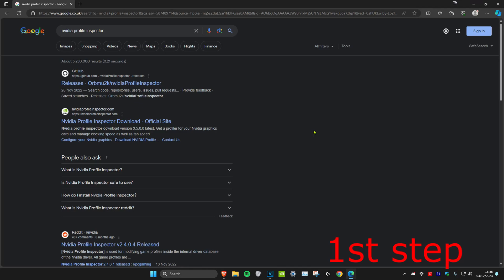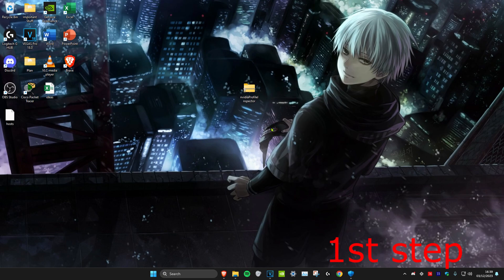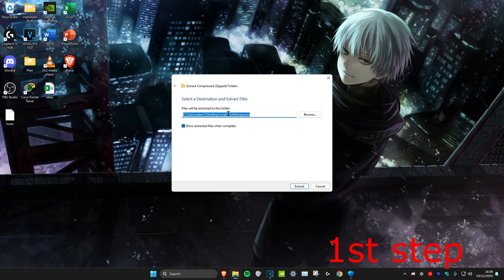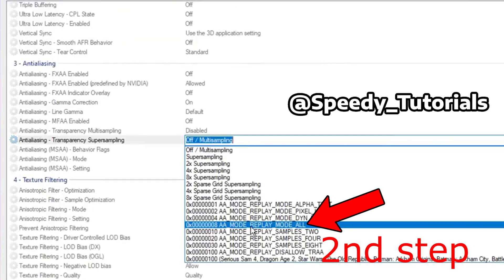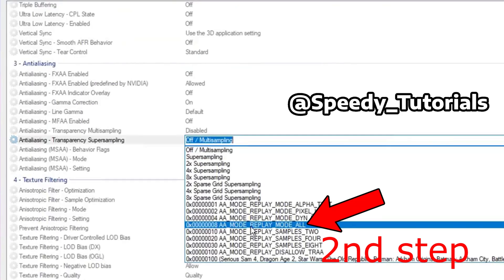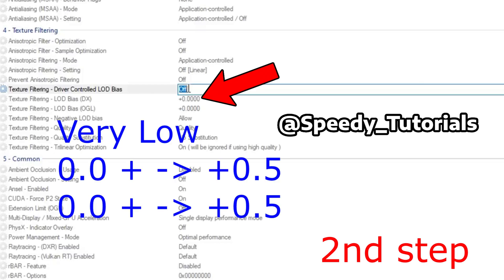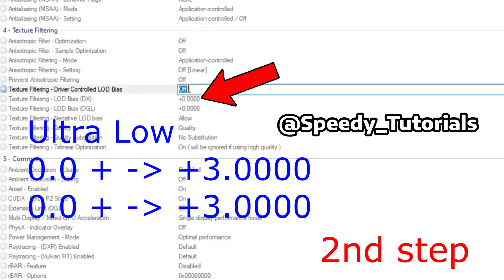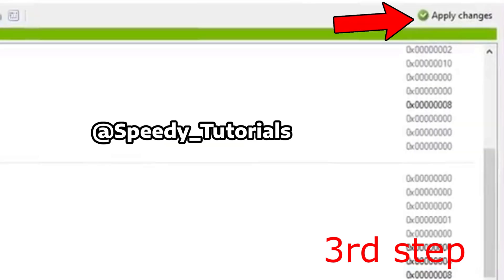How To Get Potato Graphics in Fortnite Chapter 5! (Max FPS Boost + 0 Delay + 0 Ping) ✅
How to Get Potato Graphics in Fortnite Chapter 5 (Max FPS + 0 Delay)

In this video I showcase how to setup potato graphics in Fortnite Chapter 5 The following ultra low graphics give a huge fps boost and pretty much 0 input delay. Which is why I recommend trying them out if you need more fps in Fortnite Chapter 5. Hope this tutorial helps you guys.